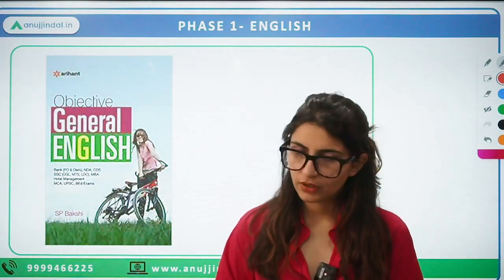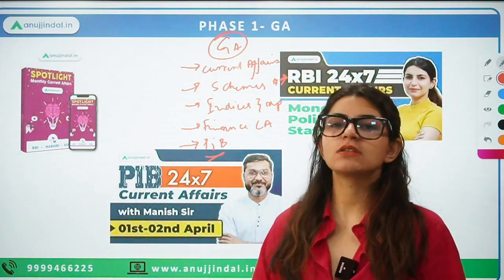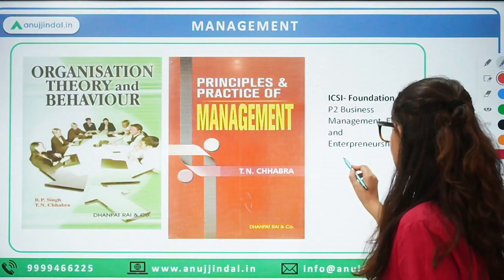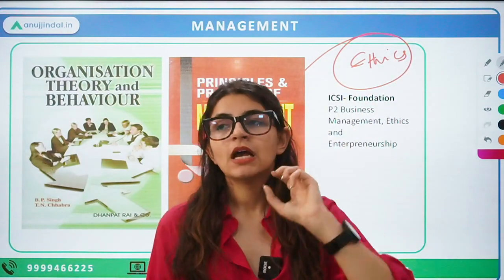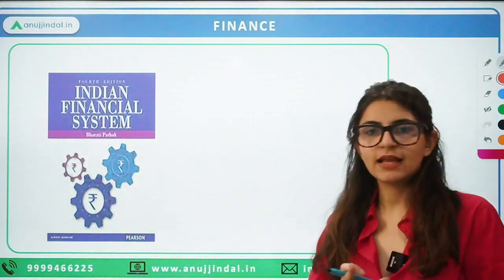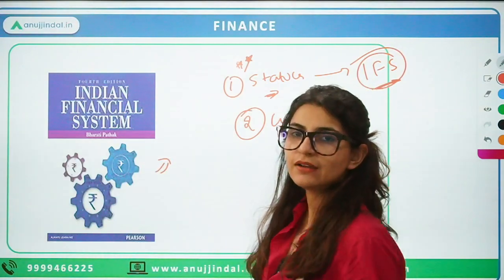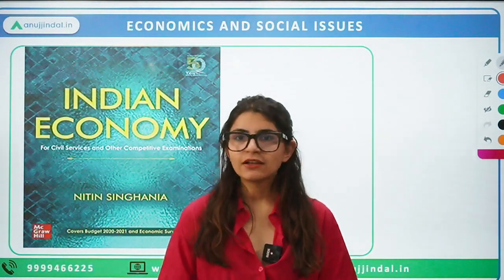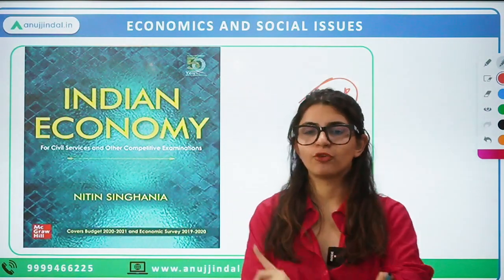Booklist for RBI Grade B 2023 | Self Study Books RBI Grade B Phase 1 2023 | RBI Preparation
Are you striving to ace the RBI Grade B 2023 Exam? Look no further! In this video, I'm going to show you the exact self-study books & booklist that have been successfully used by thousands of candidates to pass the RBI Grade B Phase 1 Exam in 2023. Don't spend hours researching and find out what books you need for the RBI Grade B Phase 1 Exam 2023 - see what worked for others & start your preparation today!